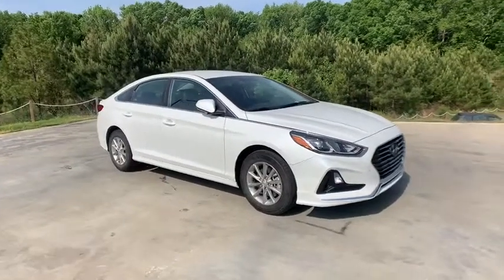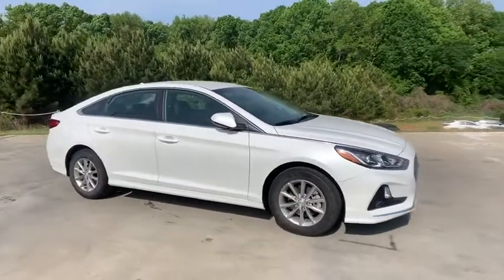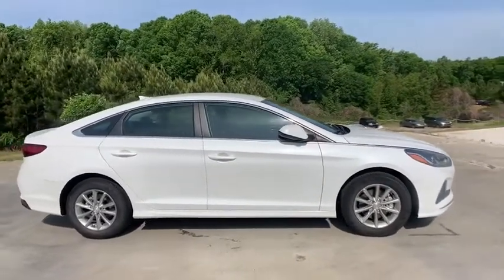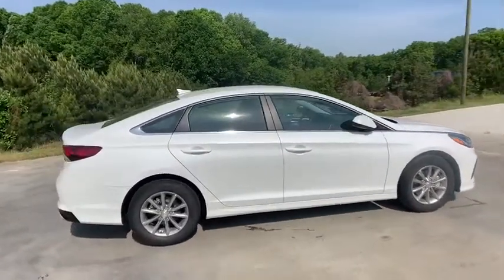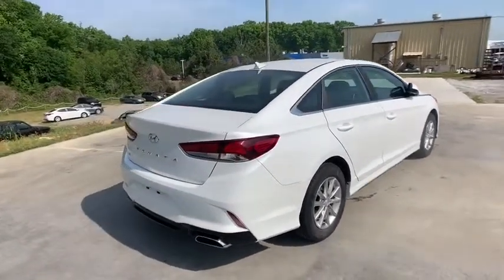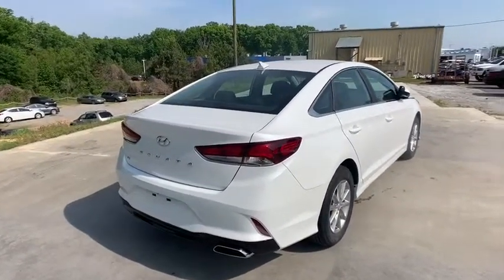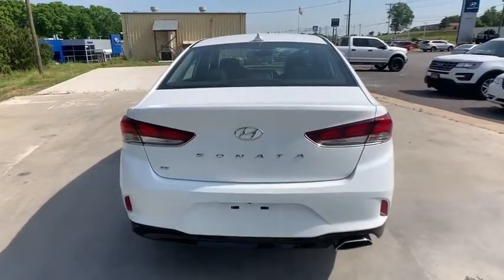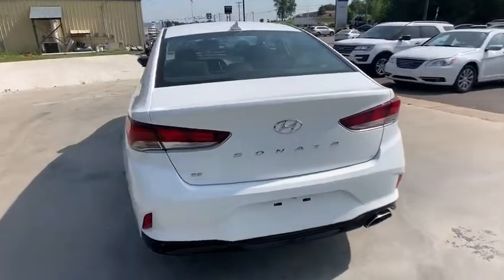2019 Hyundai Sonata Anderson County, Greenville, Clemson, Easley, Lake Hartwell, SC 90033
Quartz White Pearl N 2019 Hyundai Sonata available in Anderson County, South Carolina at Hyundai of Anderson. Servicing the Greenville, Clemson, Easley, Lake Hartwell, SC area.

Quartz White Pearl 2019 Hyundai Sonata SE FWD 6-Speed Automatic with Shiftronic 2.4L 4-Cylinder Dealer Maintained, All Routine Maintenance Up to Date, MUST SEE!, Rear Camera, Extended Warranty Available, Hyundai of Anderson Certified, Blue Tooth. 26/35 City/Highway MPGbrREAD Includes Window tint, Nitrogen filled tires, mud flaps or wheel locks, emergency roadside kit and touch-up paint pen. Hyundai of Anderson has created a VIP department just for our online customers. You can structure your entire deal online, including trade-in & payment options & reserve the vehicle for 72 hours. We can even start your paperwork, saving you even more time. We have valet for purchase delivery & many service scenarios. YOU WILL ALSO ENJOY A COMPLIMENTARY MEMBERSHIP IN OUR LIFETIME REWARDS PROGRAM!!! Join us at Hyundai of Anderson! We value your time with our best pricing, aggressive trade allowances & multiple payment options in 45 minutes or less. Also, with our customer care express quick lube lane, with dedicated advisor and technician, with no appointment necessary!!! 45 minutes or less is our goal with world class service! All New Hyundai's come with a 10yr/100,000 mile warranty. Attention Anderson, Belton, Honeapath, Clemson, Piedmont, Hartwell, Greenville, and everywhere in between come check us out! VEHICLES MAY BE SUBJECT TO UNREPAIRED MANUFACTURER RECALLS. Please contact the manufacturer for recall assistance / questions before purchasing or check the NHTSA website for current recall information Pricing does not include state tax or licensing fees or Dealer closing fee of $240.